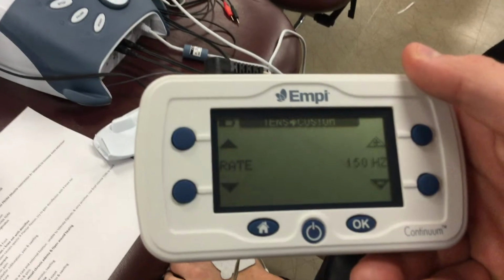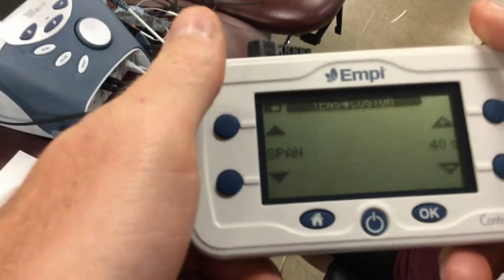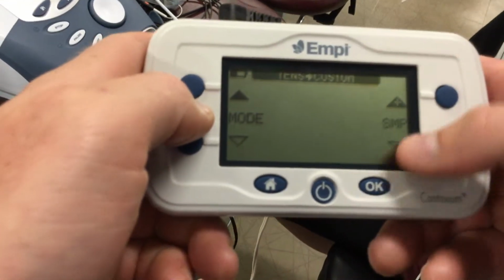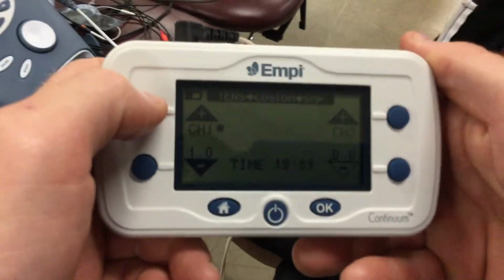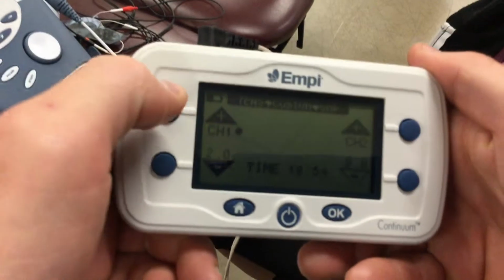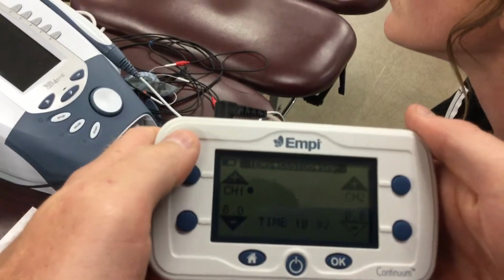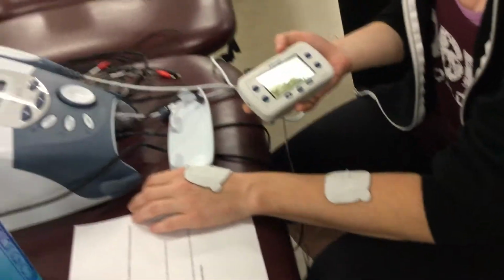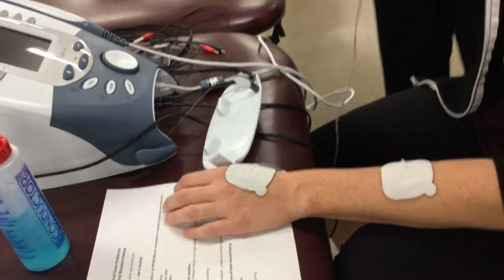Chapman PA vid #6